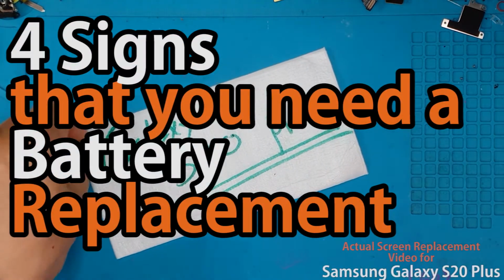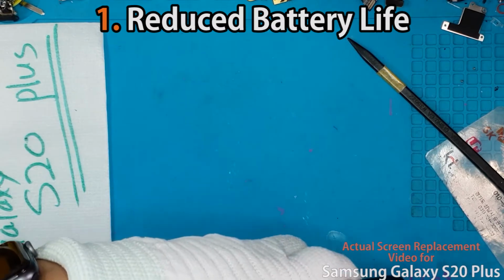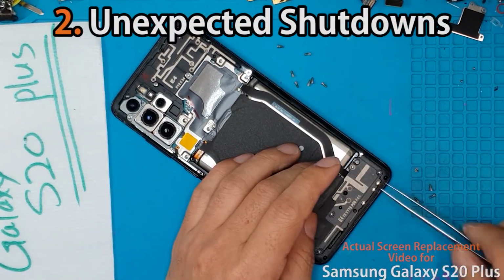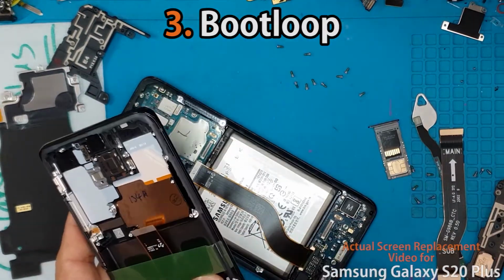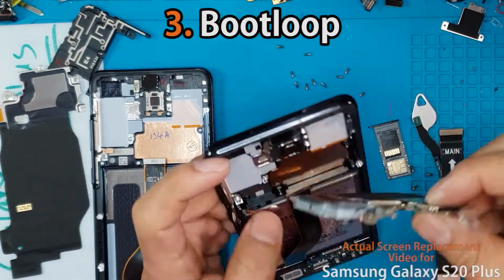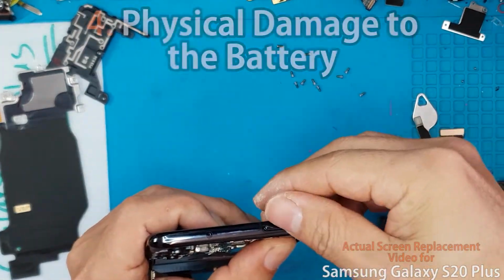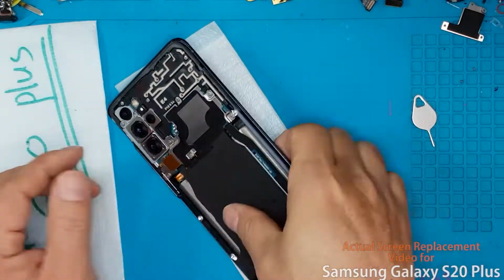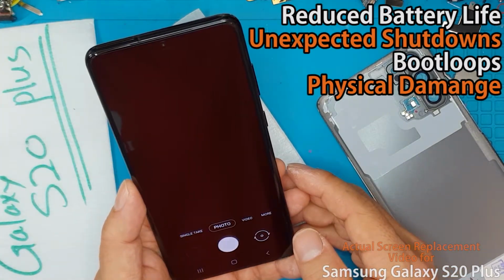4 Signs that you NEED a Battery Replacement | Sydney CBD Repair Centre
We do BatteryReplacement ChargingPortReplacement CameraOuterGlassReplacement ScreenReplacement in SydneyCBDRepairCentre!

We offer professional, guaranteed, and same day battery replacement.